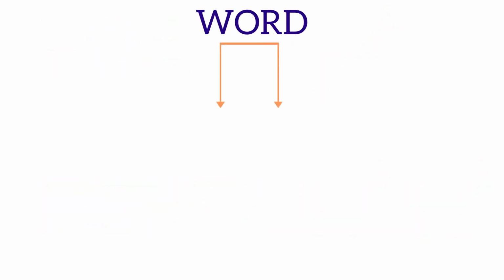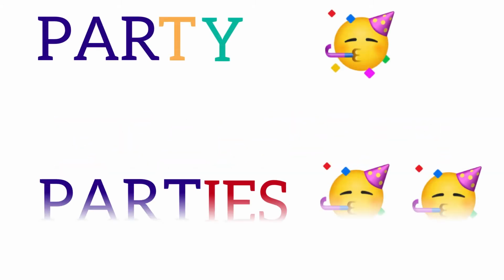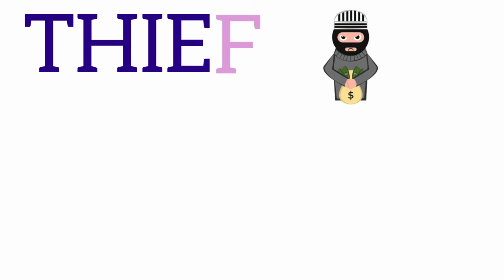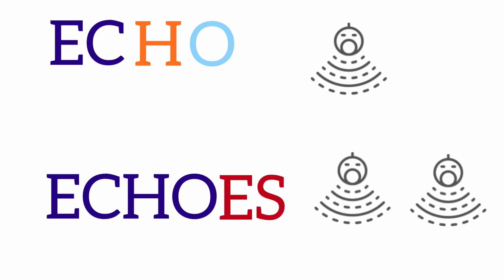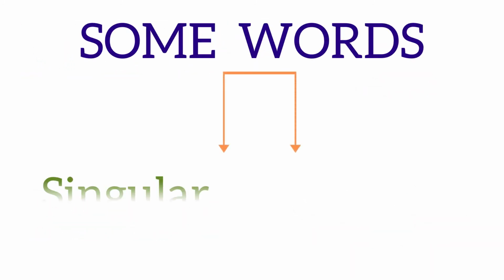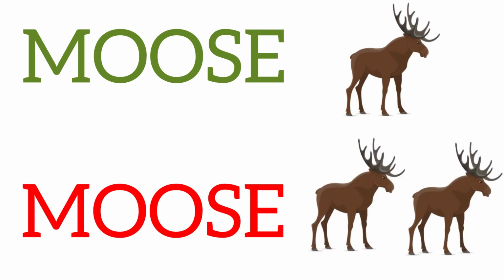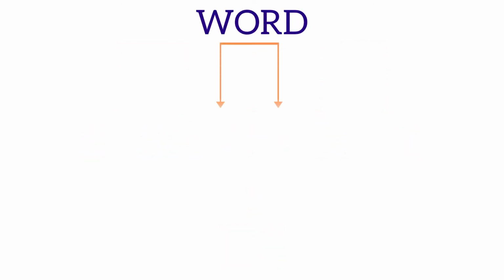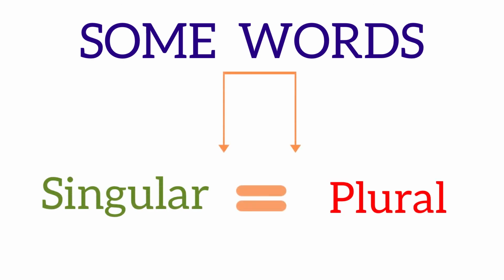English for Beginners - Lesson 34 - Plural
This is a Blue Monkey Languages FREE English course for Beginners.

In this video you will be introduced to -  Plural